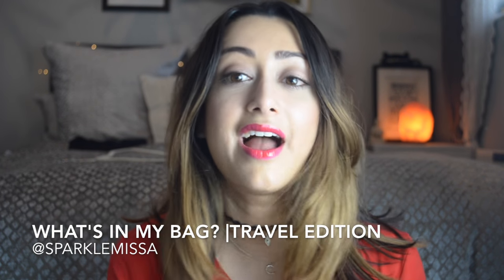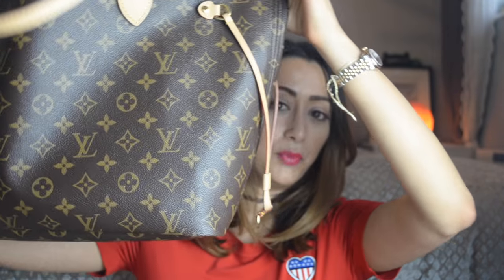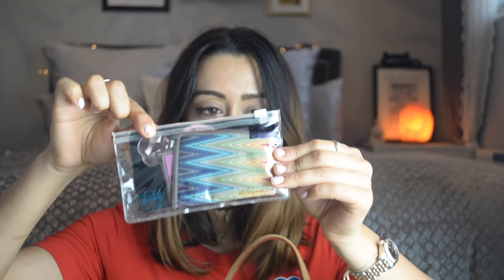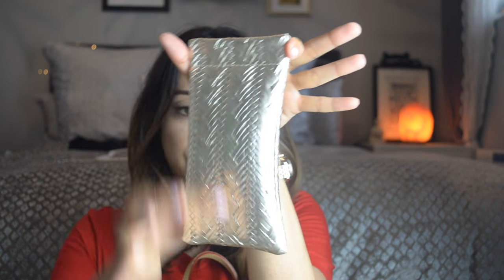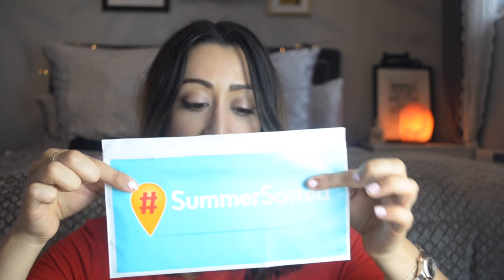Whats in my carry on bag?!| LV Neverfull MM